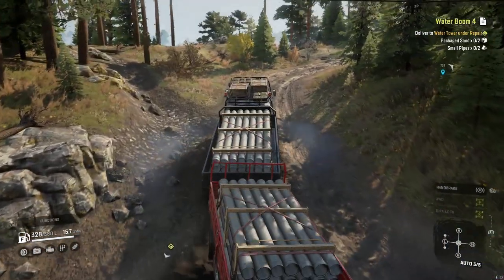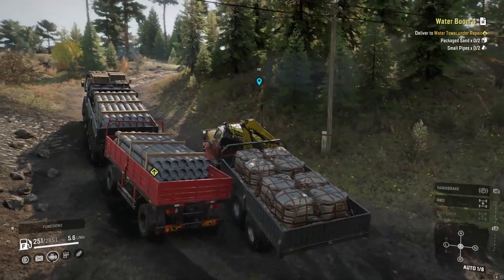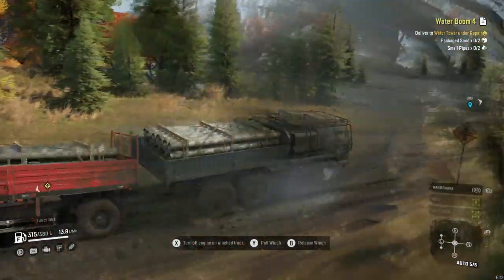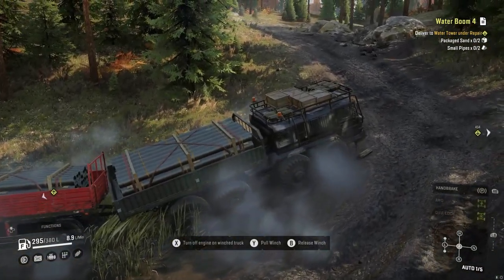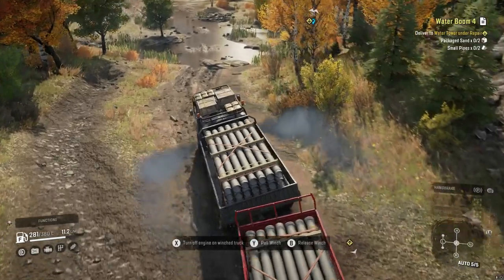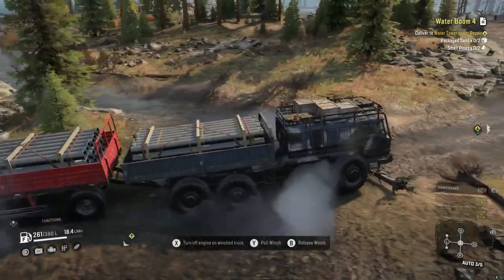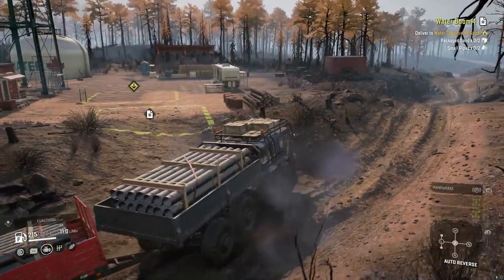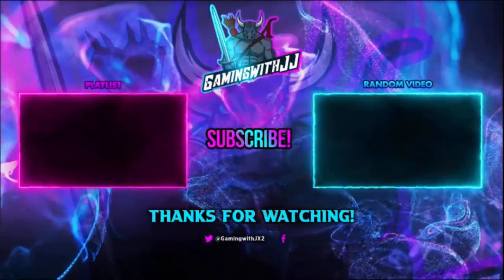Fixing Up A Water Tower Or "Water Boom 4" SnowRunner New Phase 9 Update/DLC PTS Gameplay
In Today's Video We Will Be Playing Snowrunner. In This Video We Will Be Taking A Look At Snowrunner Phase 9 Or Season 9 Of The Year 3 Pass.  This Will Be Us Fixing Up A Water Storage Place Called A Water Boom. It Looks Like You Can't Get Water From It As Of Now Not Sure If That Is How It Is Supposed To Be Or Not. This Is More Of A Gameplay Video Not Really A Guide, How To, Tutorial, Walk Through, Where To Or Update Video. We Will Be Driving Around On New Phase 9 Or Season 9 Maps. The New Area Is Called Ontario Canada. The 2 Map Names Are The Albany River And Burned Forest. The 2 New Vehicles Are Called ZikZ 566A And Derry Special 15C-177. As Of Now I Have Heard There Is New Cargo Types Such As Gold, Burned Logs And Water Maybe Others As Well And Looks Like We Will Need To Fill Tanks With Water But I Haven't Had The Chance To Check.